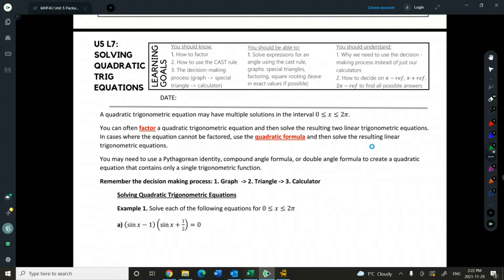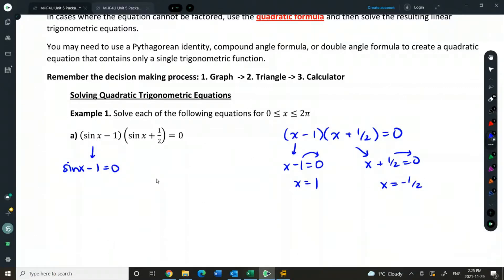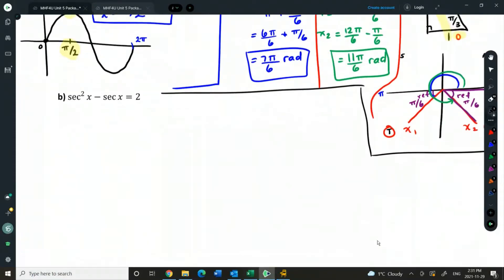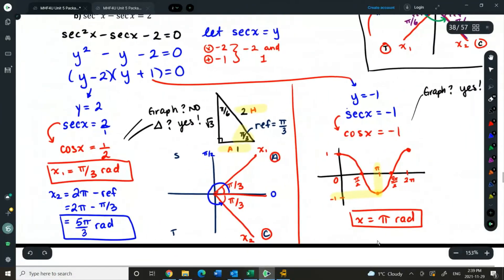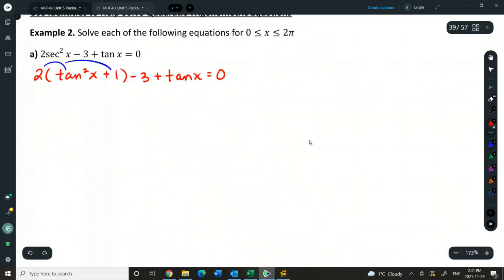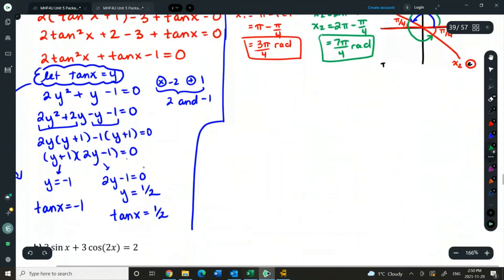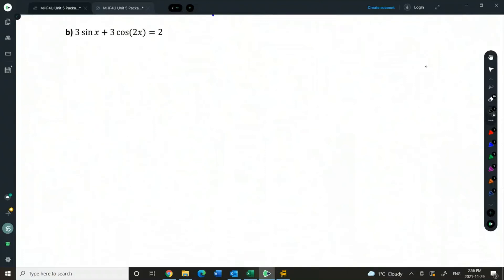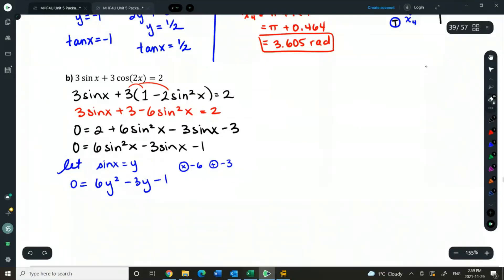Solving Trig Quadratics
In this lesson, we go over how to factor and solve trig quadratics in radian measure.